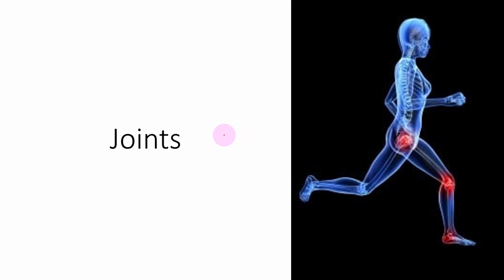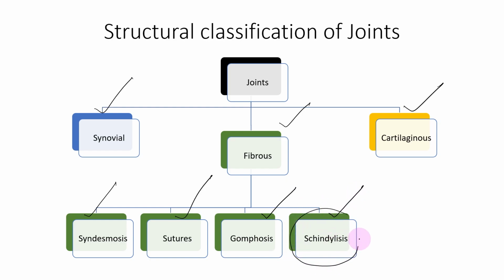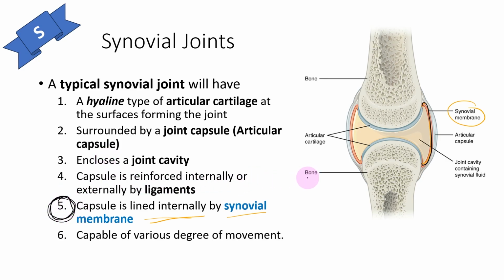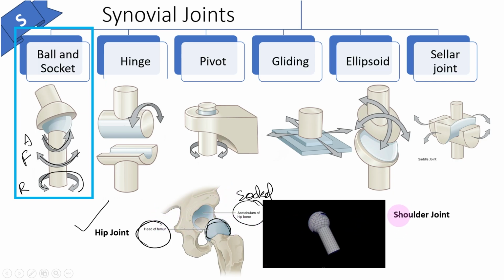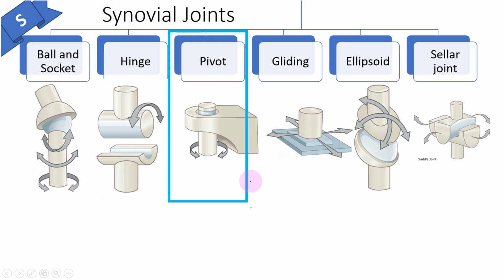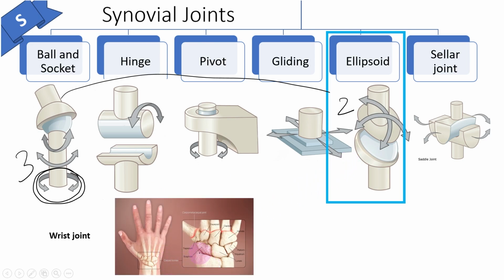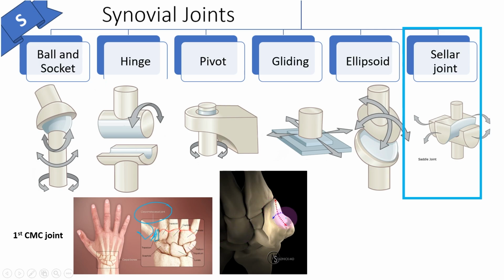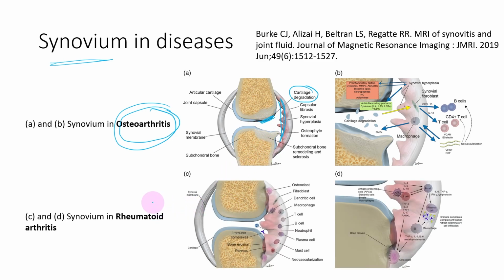Synovial Joints - IN FIFTEEN MINUTES!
Learn all about synovial joints in 15 minutes!
Using animated PowerPoints and clay models, every joint type and movements are illustrated
For ease the lecture is divided into chapters. Older (Archaic) names of joint types that are not much used are put in Parenthesis

0:00 - Intro
0:05 - Definition of joints
0:49 - Functions
1:53 - Classification of Joints
3:10 - Typical Synovial joint
5:44 - Classification of Synovial joints
6:52 - Ball and Socket joint/ (Spheroid joint)
8:44 - Hinge Joint (Ginglymus joint)
10:25 - Pivot joint (Trochoid joint)
12:00 - Gliding joint/Plane synovial (Arthroidal joint)
12:32 - Ellipsoid/Condyloid joint
15:03 - Saddle/ Sellar joint